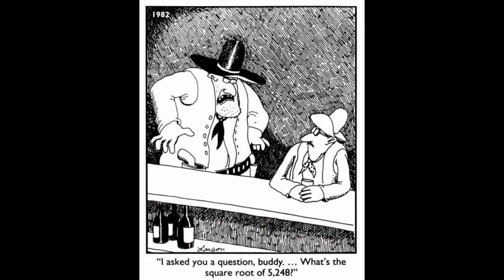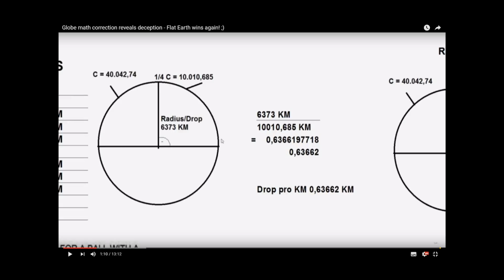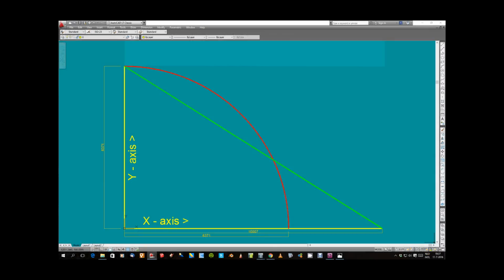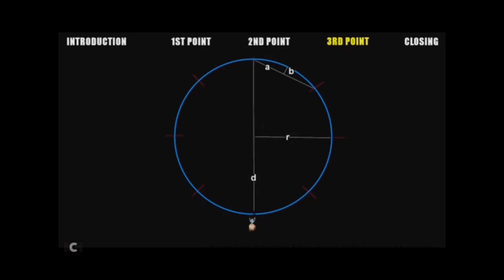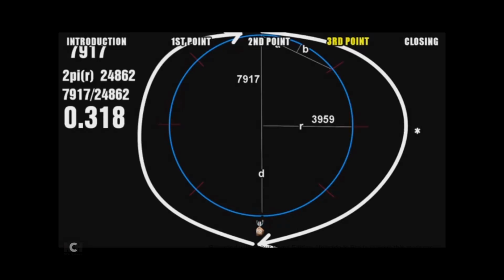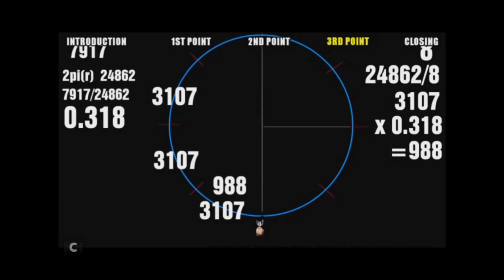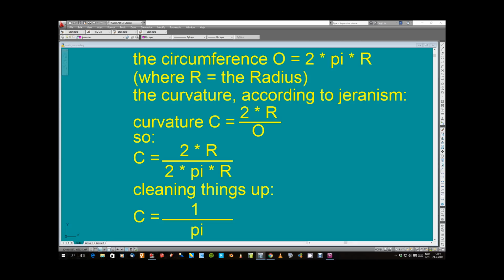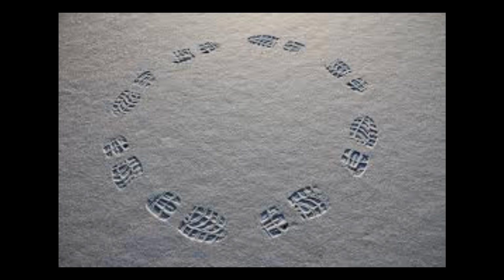flat earth nonsense 14 the ludicrous mathematics of Jeranism and others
Most Flat Earthers seem to be afraid of mathematics, but some of them are pretending to understand some of it. In doing so they make the most amusing mistakes. In this video I deal with the mathematics of Chippy the Chipmunk, Cae Sar and more extensively of Jeranism.
Somewhere around 11:20 I made a mistake with a formula in the spoken text. The formula shown in writing is correct though.